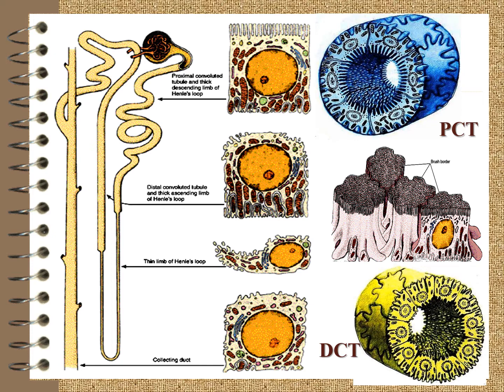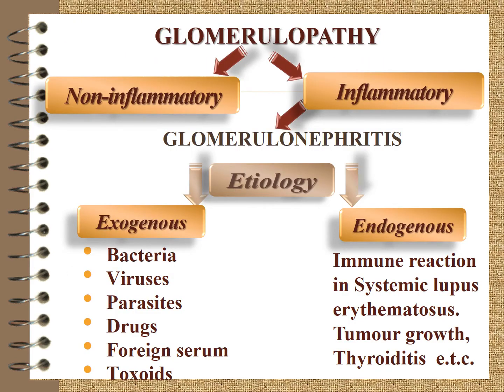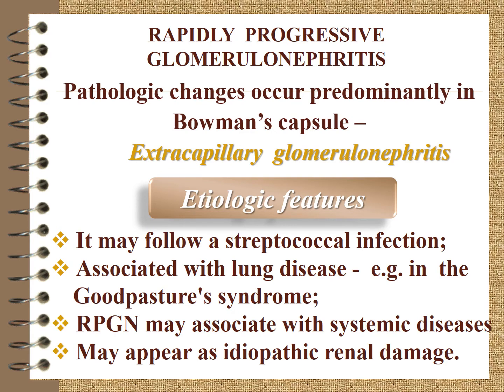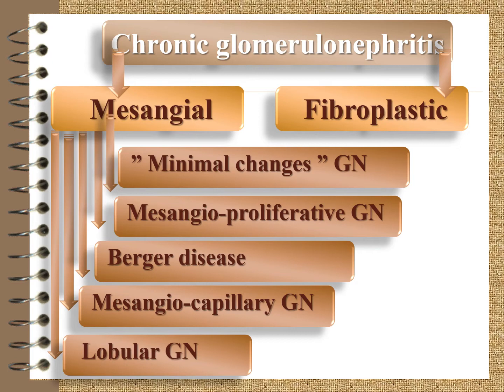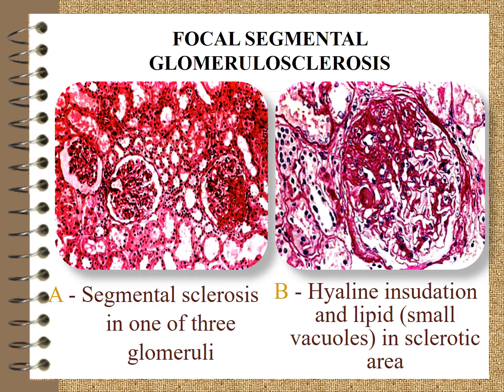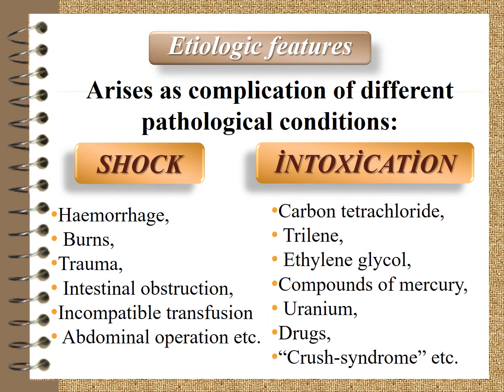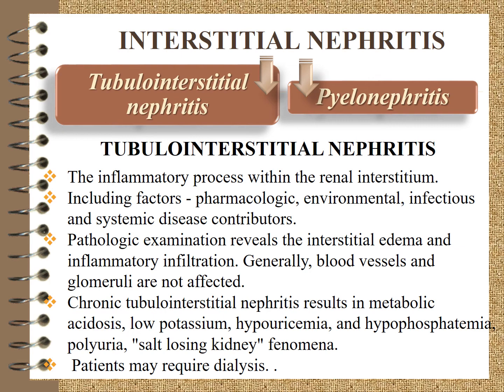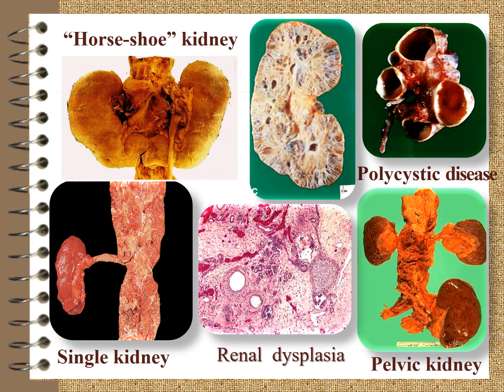Pathology Lecture - Kidney diseases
Lecturer: Assoc. Prof. Ilaha Karimova